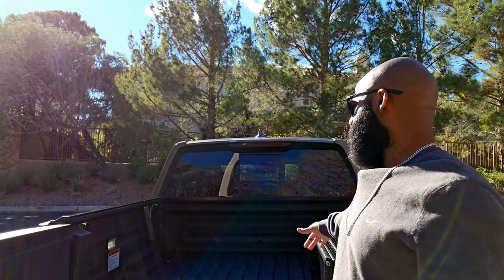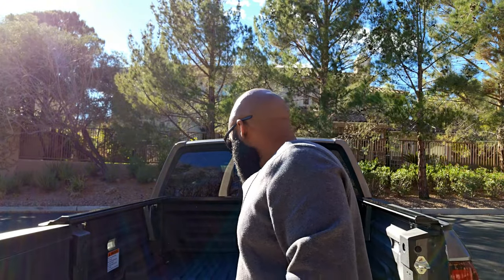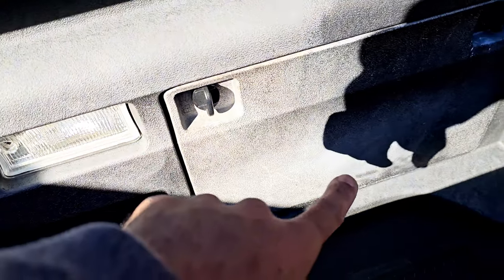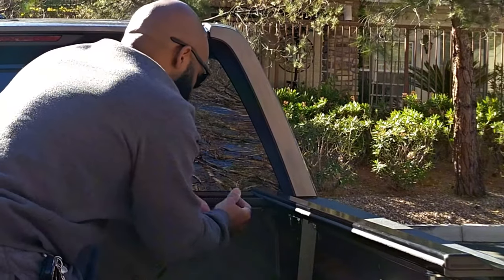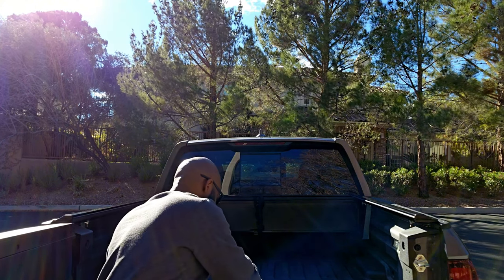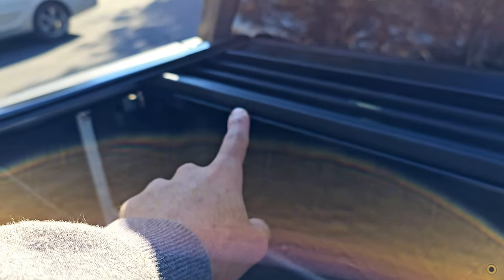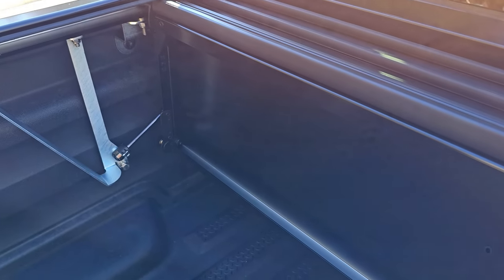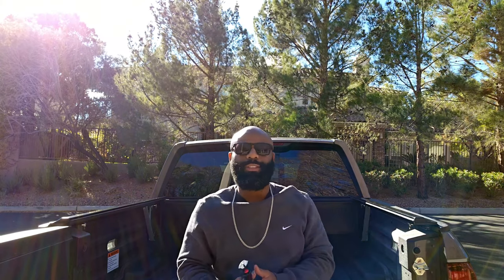🛻 Upgraded Honda Ridgeline With A Retractable Tonneau Cover 💪🏽 2024 Must Have Truck Accessories 🔐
A tonneau cover is a great addition to any truck for extra security 🔒
Here's how I installed this retractable aluminum truck bed cover on my 2023 Honda Ridgeline . . .

Tonneau Truck Bed Covers
Hyper Tough 38 Piece Stubby Wrench and Socket Set

📧 NateMatthews91 [Gmail]